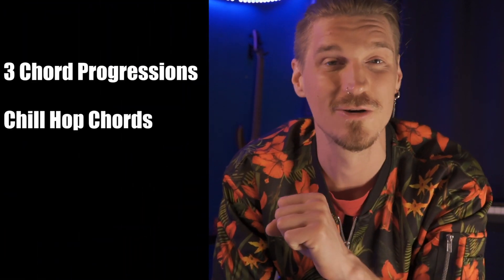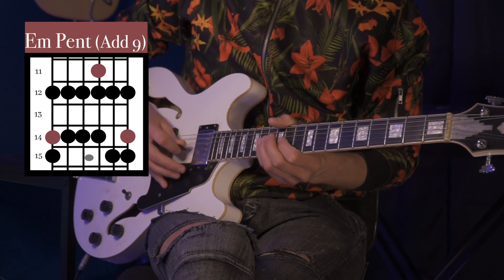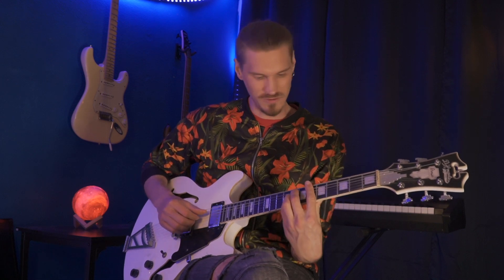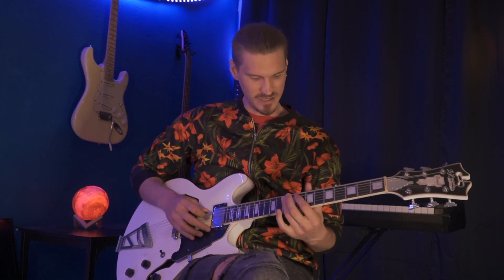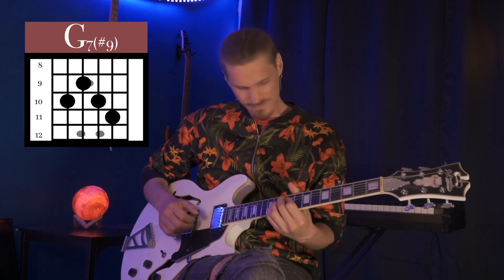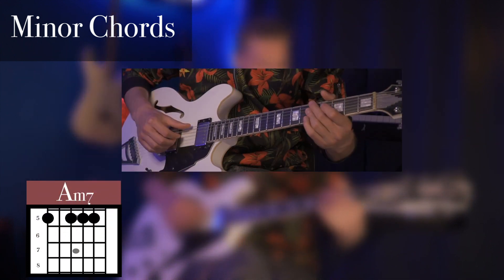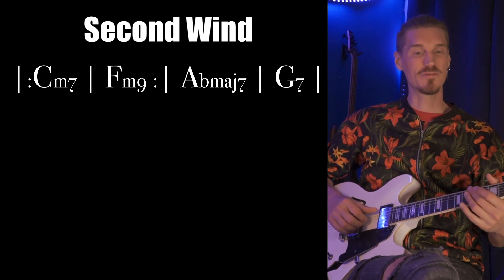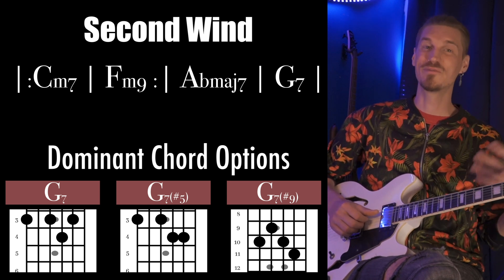How To Play Chillhop Guitar (Lindecis Lesson)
The Nasty Soul Starter Guitar eBook is a starter kit to jam in the style of neo soul.  There are 7 chapters, each with a different chord progression, rhythm style, and common neo soul soloing tricks.  34 page PDF with audio samples.

Download the book at Soundslice (link above) with video/audio samples in the course.

My Patreon supporters help keep this free youtube instructional content going and get special benefits including tabs, practice guides, and backing tracks that accompany free youtube lessons as well as exclusive lessons only on Patreon!
Private Instruction Available:

No matter where you are in the world, I offer private instruction via Zoom (or your preferred platform).  Private instruction is the best way to expedite the learning process.  An instructor has the foresight and the outside perspective to point out potential rough spots and alternate approaches to practicing that usually take months for even the most ambitious student to find on their own.